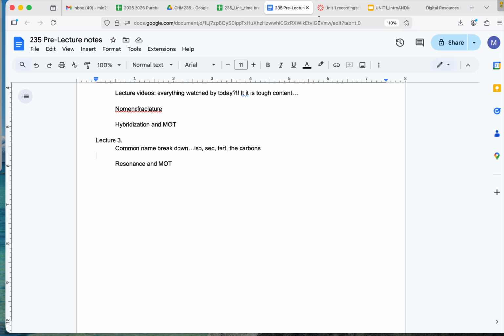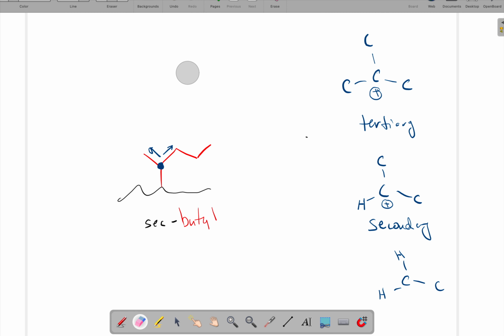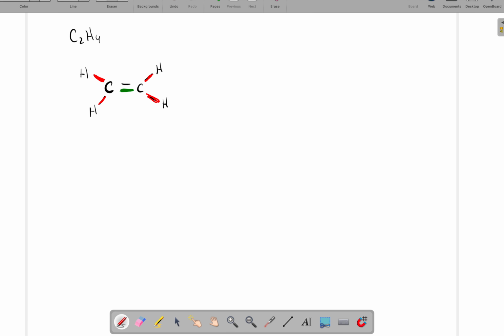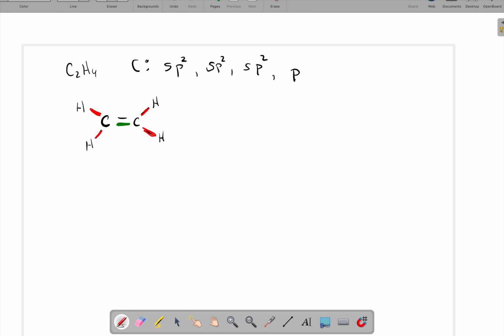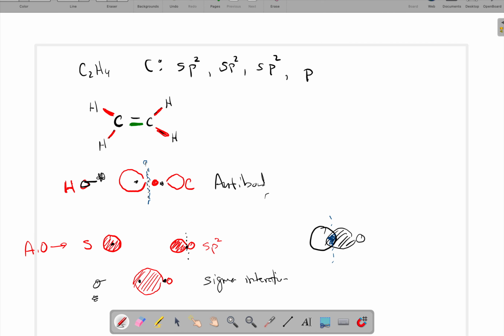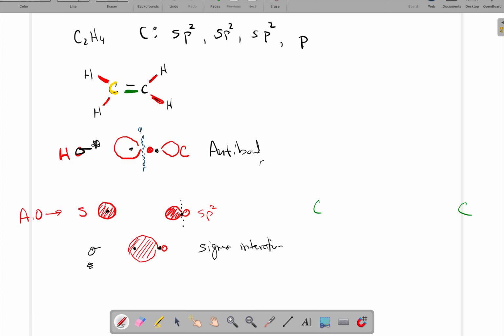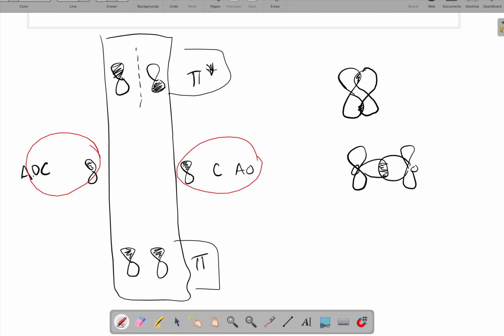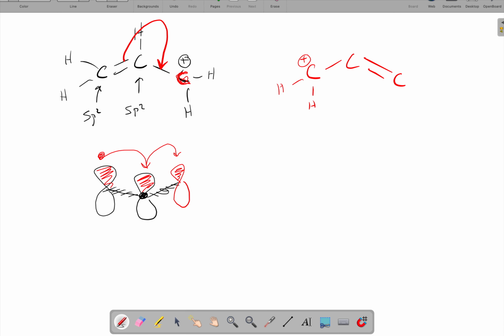236 wk2 R SP26